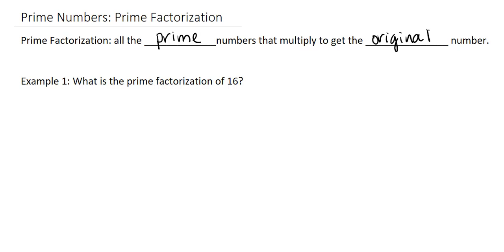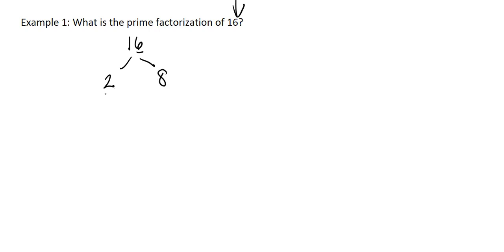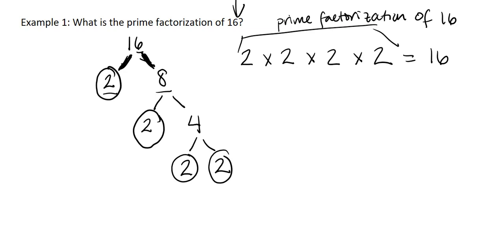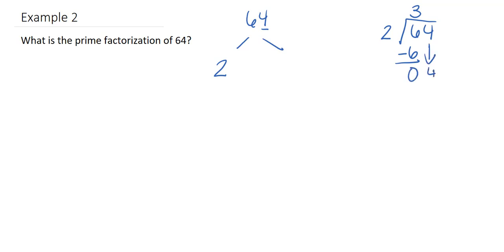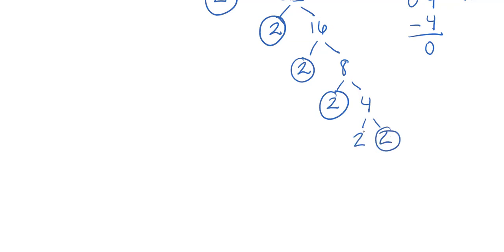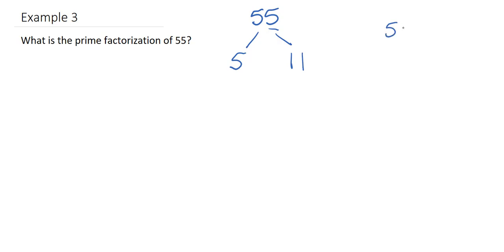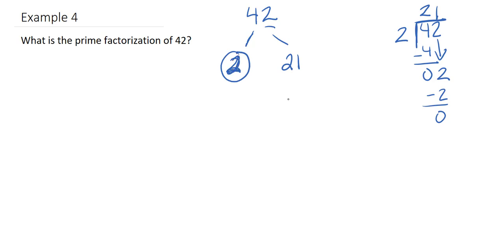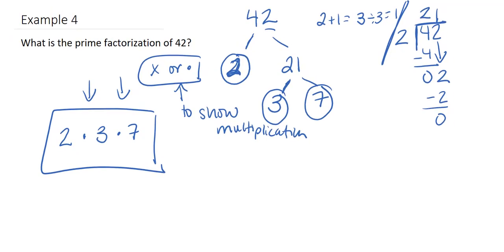Prime Numbers: Prime Factorization